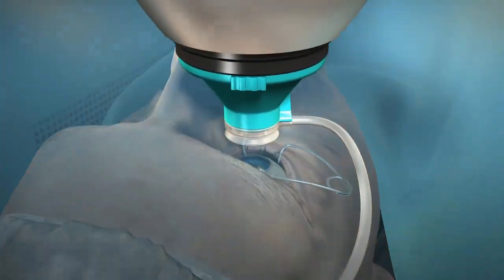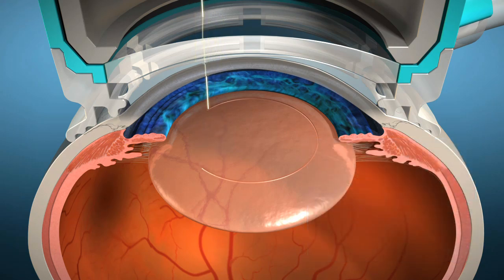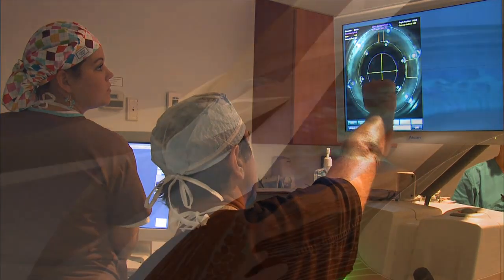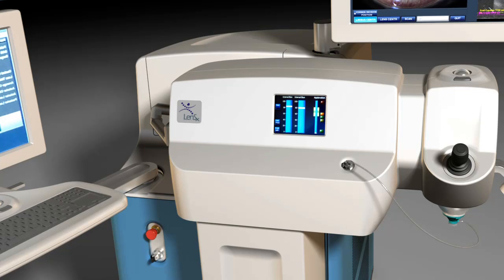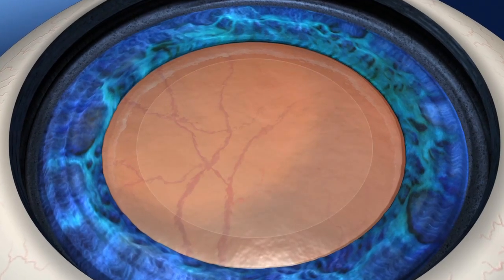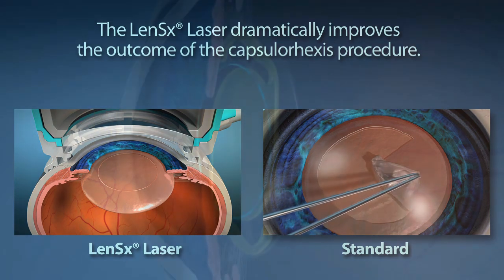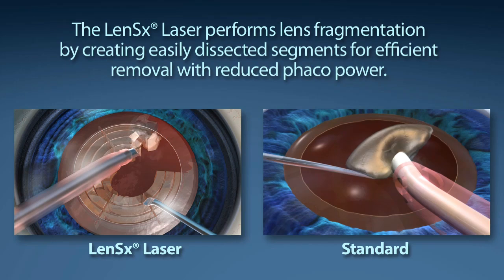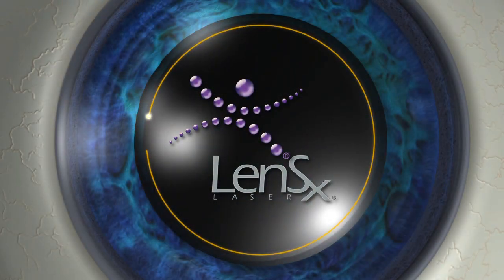LenSx vs Standard Phaco Animation at Henry Ford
LenSx vs Standard Phaco Animation